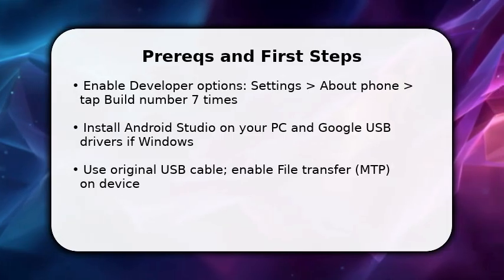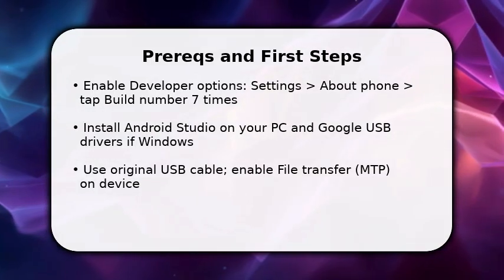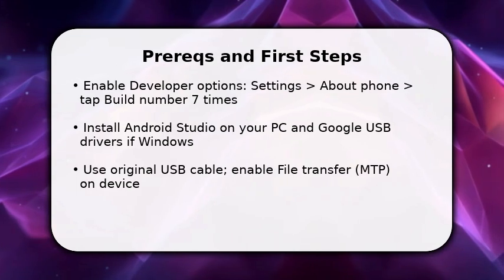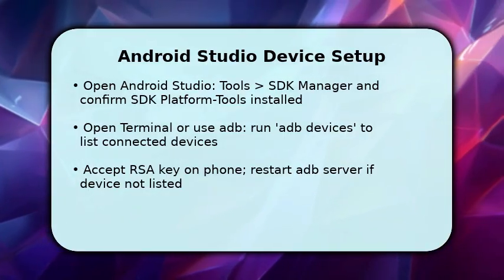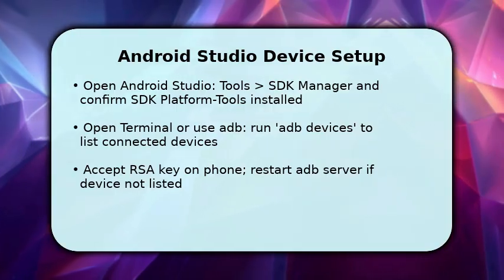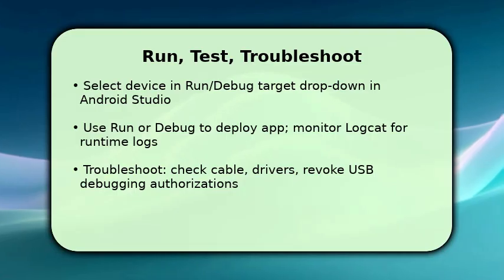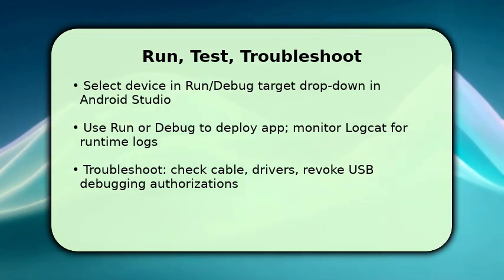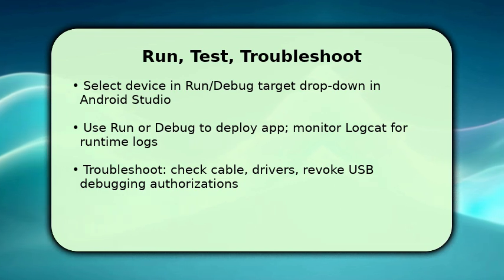How to Use Android Studio to Enable Usb Debugging - Full Guide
How to Use Android Studio to Enable Usb Debugging - Full Guide | 🔒 Surfshark VPN Deal — Stay private and secure. $1.99/mo + 3 Months Free ▸

Dive into the world of Android development as we guide you through enabling USB debugging on your device using Android Studio. This comprehensive tutorial covers essential steps, from connecting to troubleshooting common issues for a seamless experience.

Android Studio, USB Debugging, Enable Device Connections, Troubleshoot Connection Issues, Development Environment Setup, Connect Android Phone,